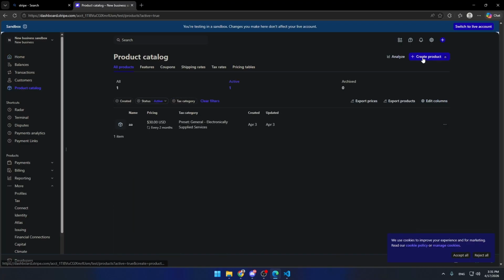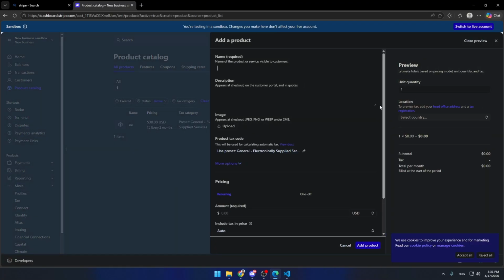HOW TO CREATE A PRODUCT ON STRIPE (STEP-BY-STEP GUIDE 2026)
In this 2026 step-by-step tutorial, you’ll learn how to create a product on Stripe and set up pricing for your business. If you want to sell services or digital/physical products, this guide shows you exactly how to do it.

In this video, you’ll learn:

How to access the products section in Stripe

Creating a new product

Setting pricing (one-time or recurring)

Adding product details and descriptions

Linking products to payment links or checkout

Managing and editing products

Tips to organize your products